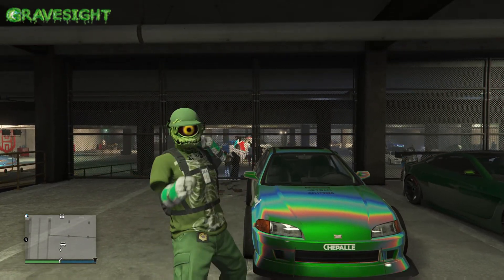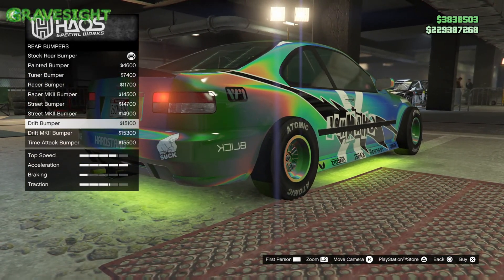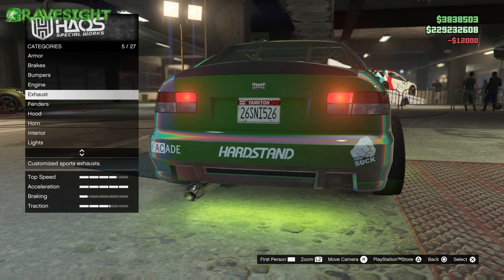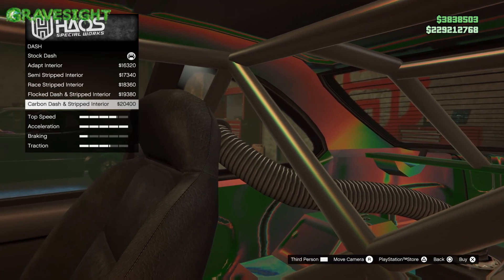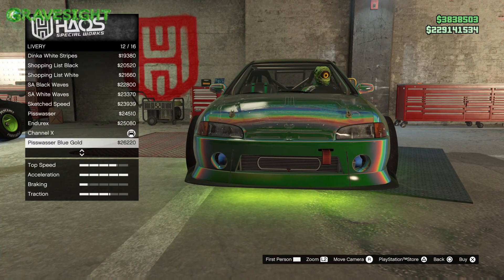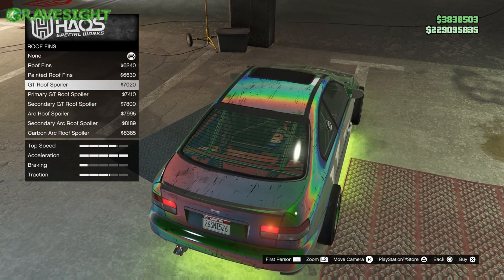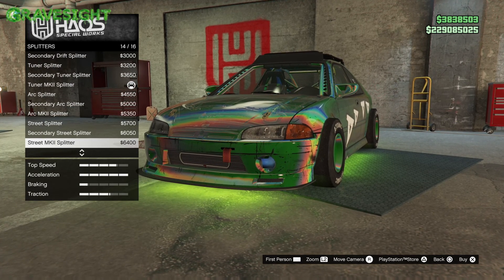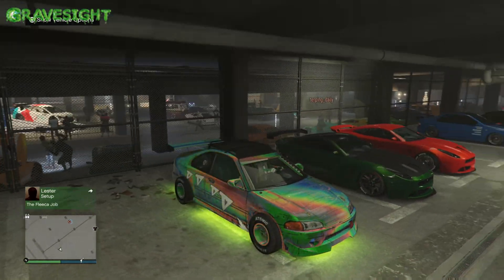Fully Upgrading NEW Dinka Kanjo SJ Car | GTA Online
Fully Upgrading NEW Dinka Kanjo SJ Car | GTA Online So in this video I will be fully upgrading this brand new car the Kanjo SJ which is located in the Southern San Andreas Section for a lot of money and comes with a speed glitch